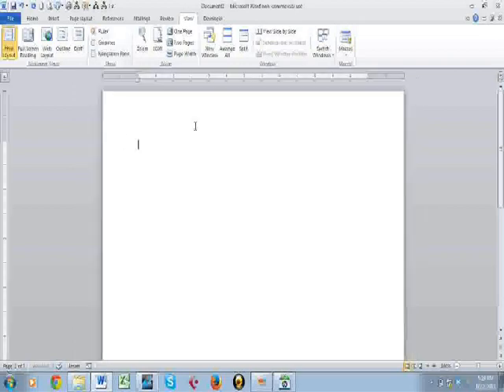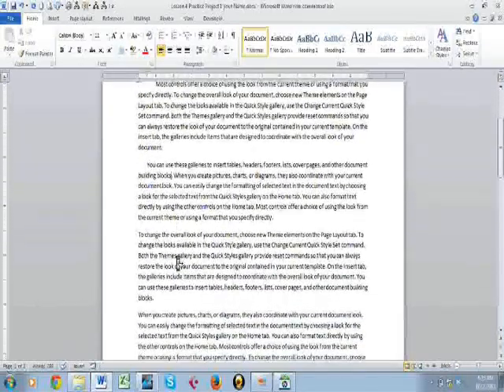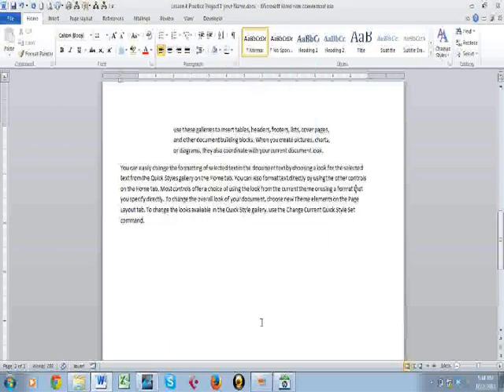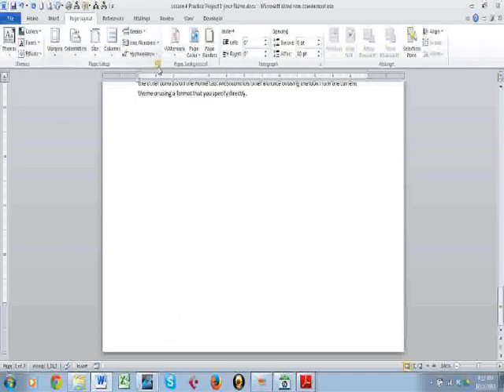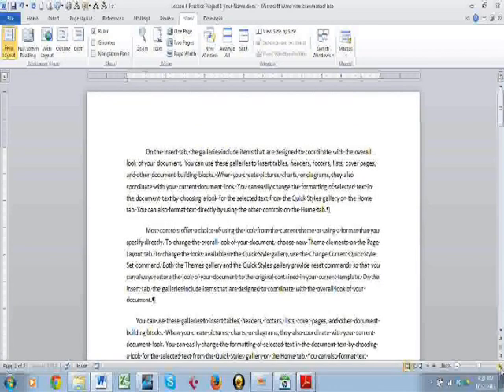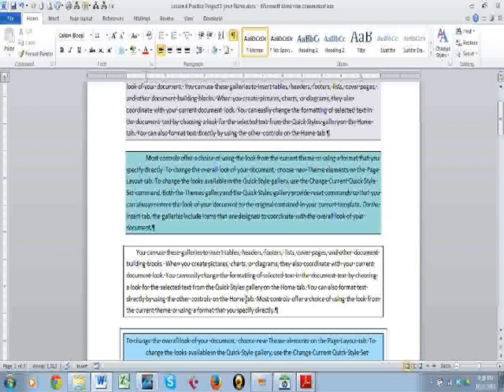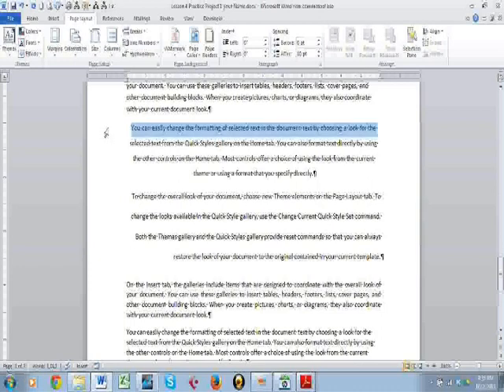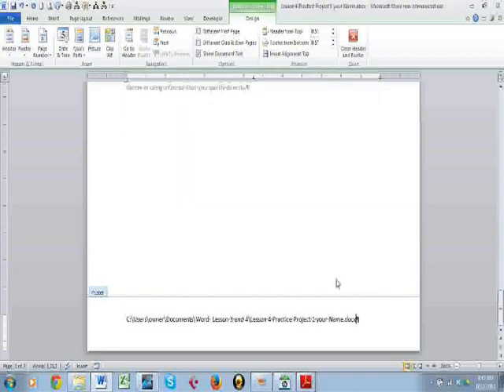Word Lesson 4 Part1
Tutorial for Word Lesson 4 - Indents, Line Spacing, shading/fill, borders, paragraph format